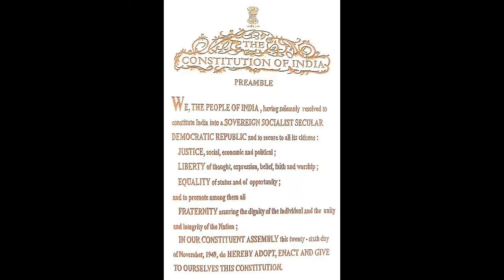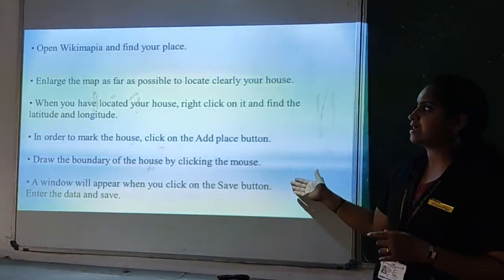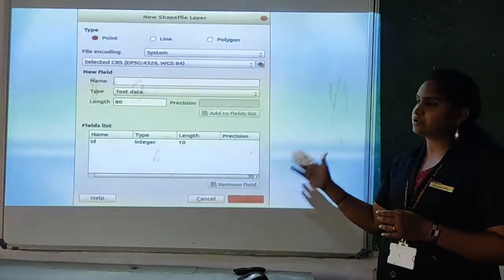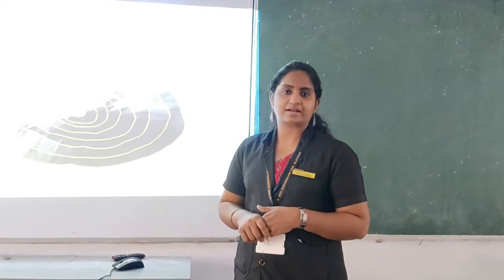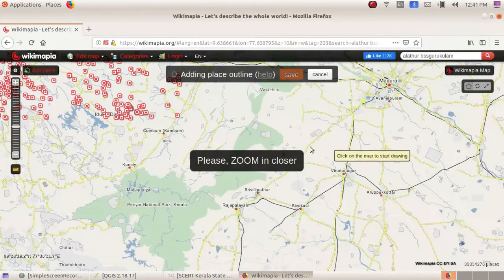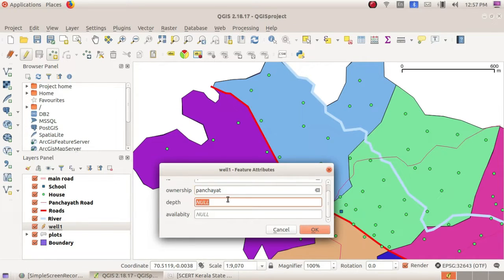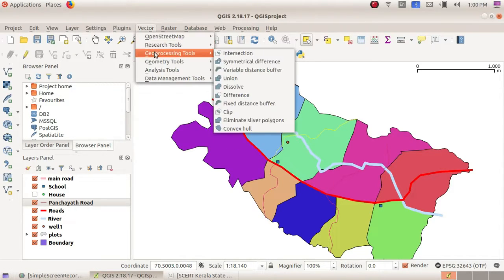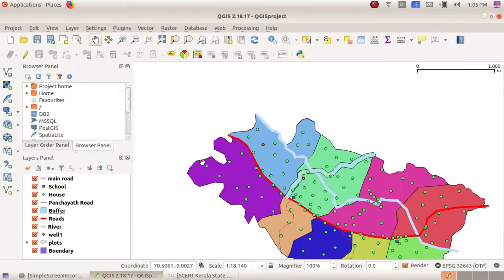Class 10 ICT Chapter 6-Map Reading -(QGIS)